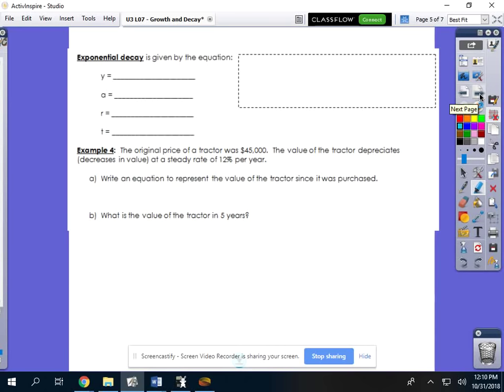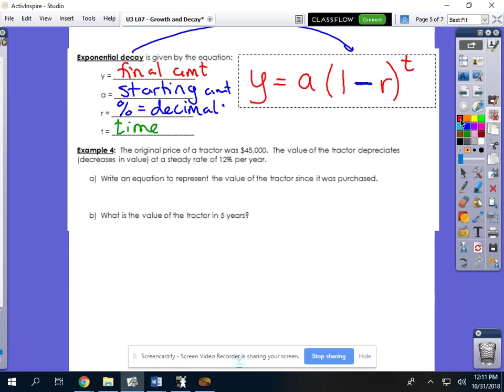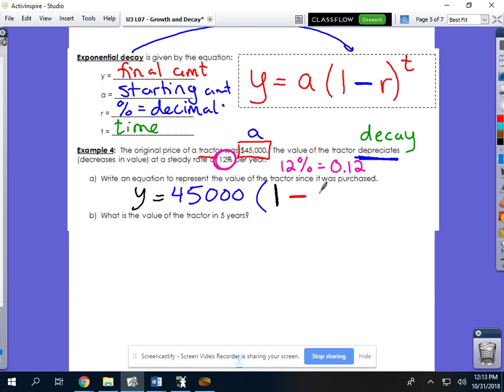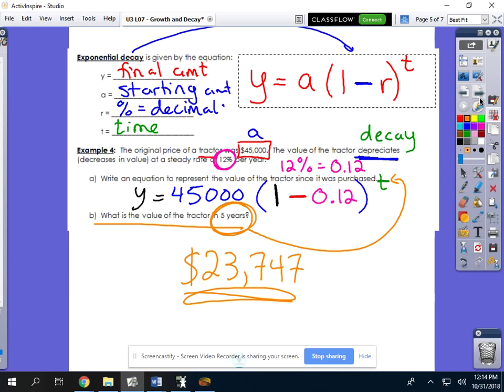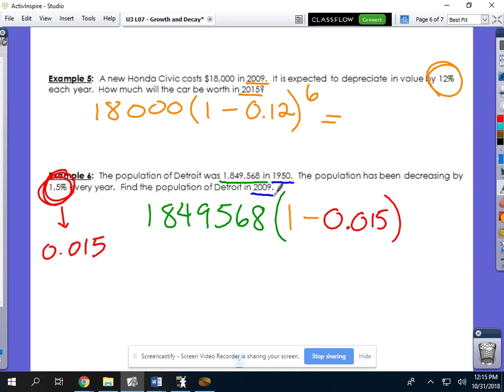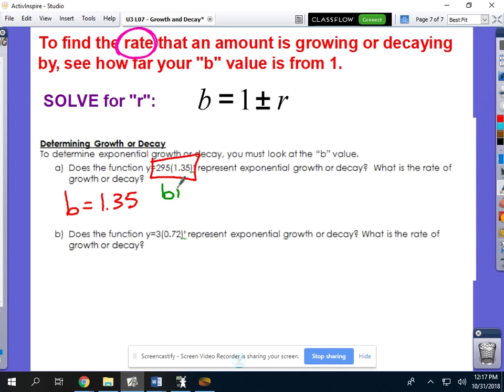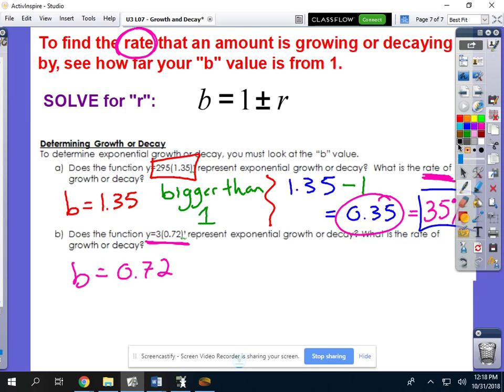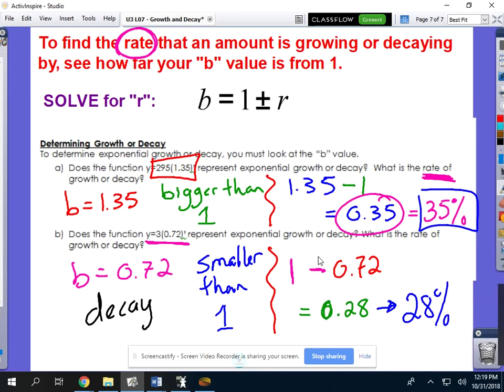Unit 3 Day 8 - Part 3: Exponential Decay